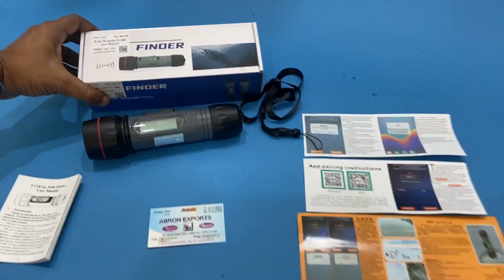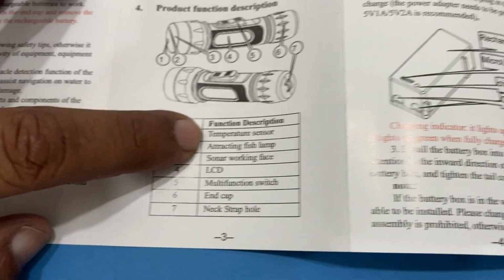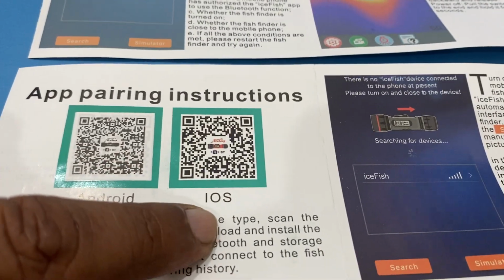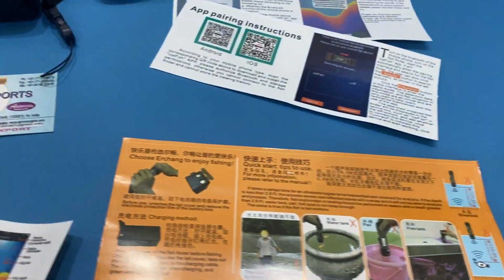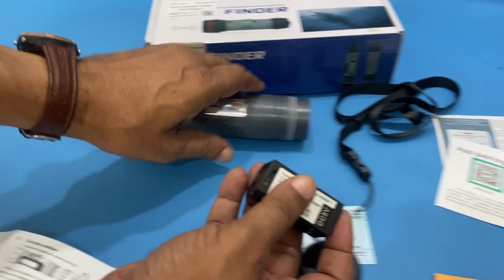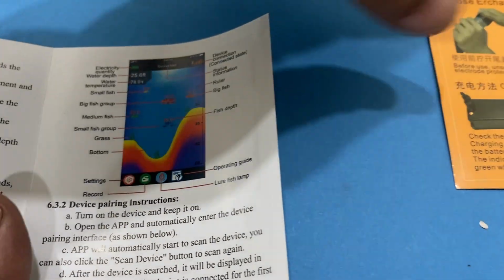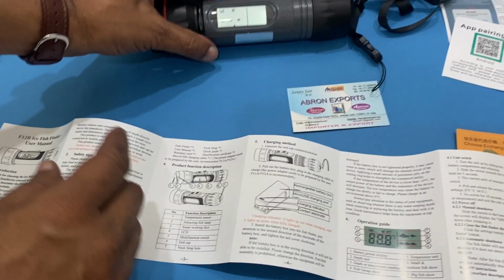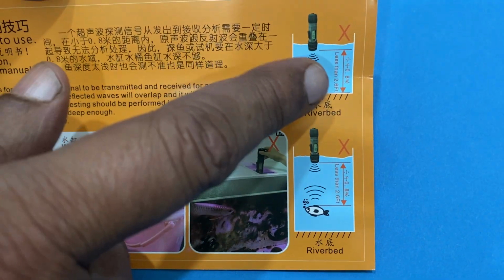How to use echo sounder for sea depth on app and fish in lake pond sea by Abron Exports Eng-2